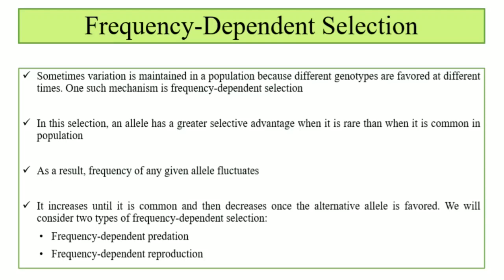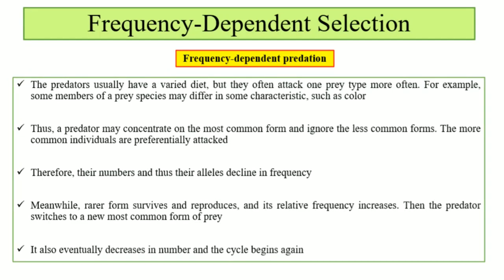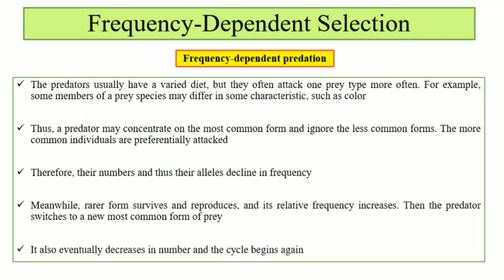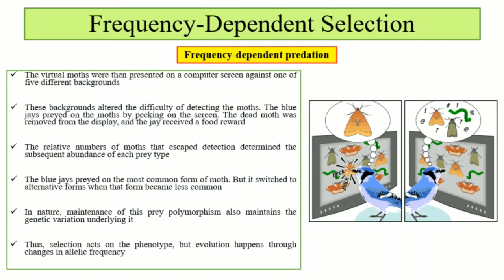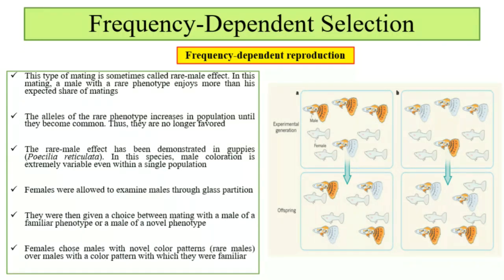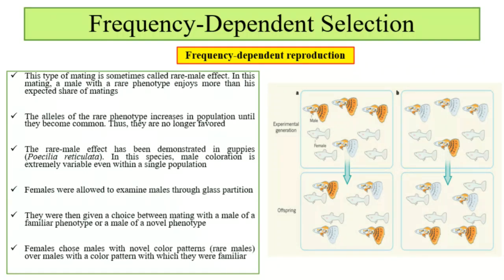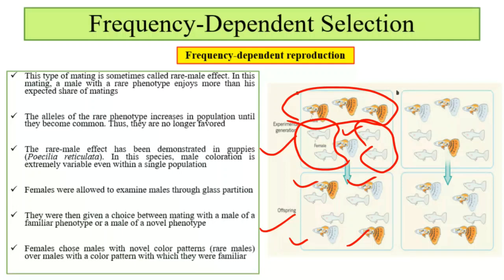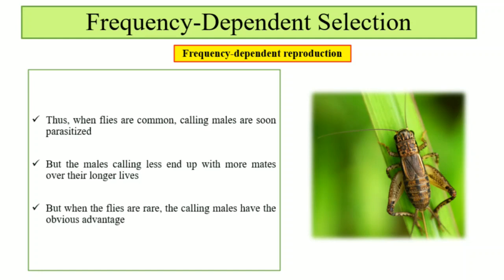Frequency Dependent Selection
We explained frequency-dependent selection using examples of frequency-dependent predation and reproduction